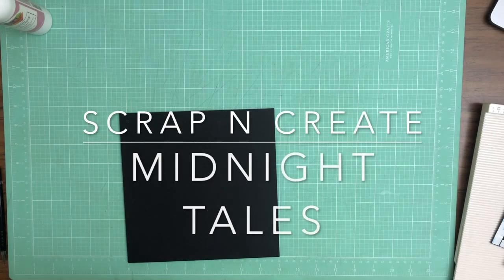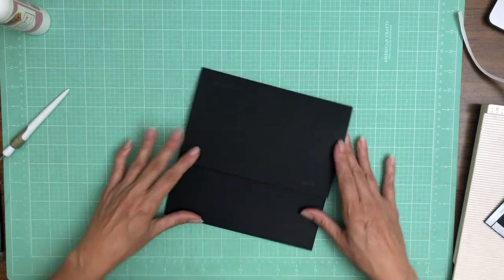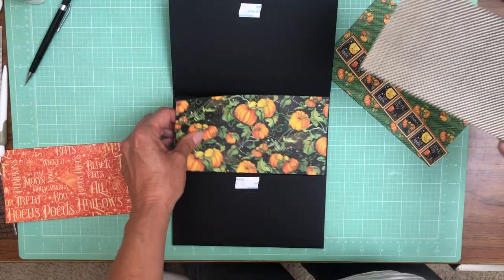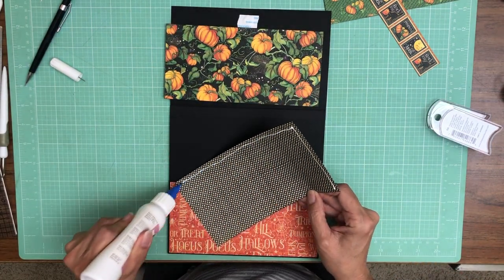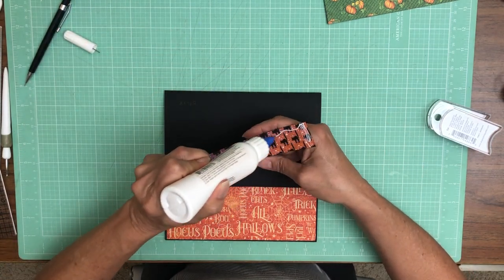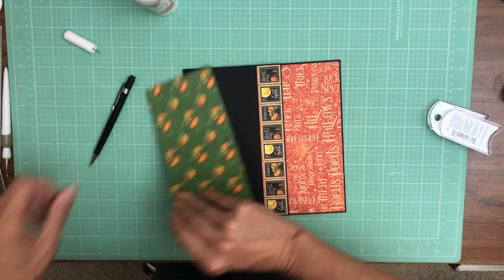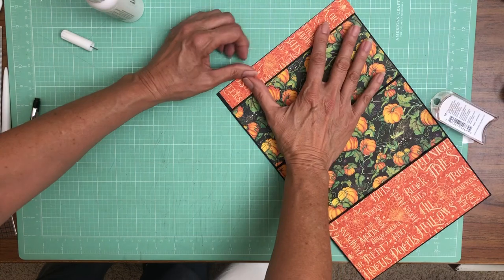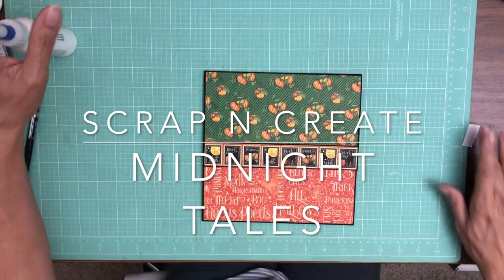Graphic 45 | Midnight Tales Page 3